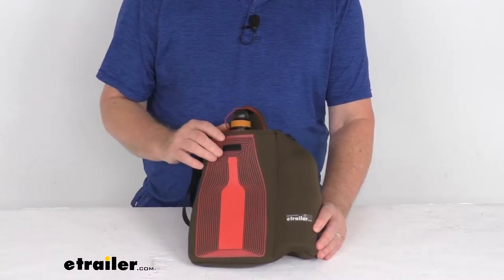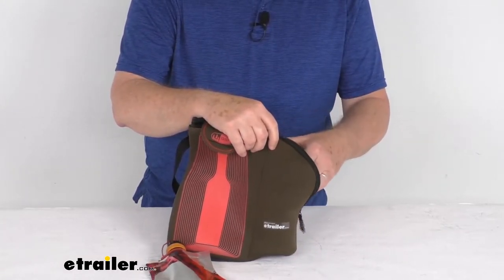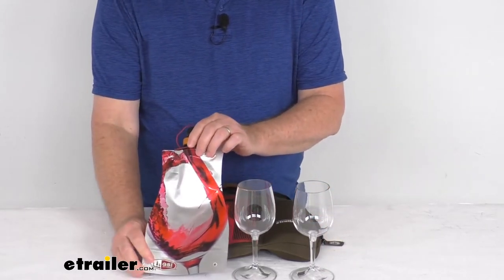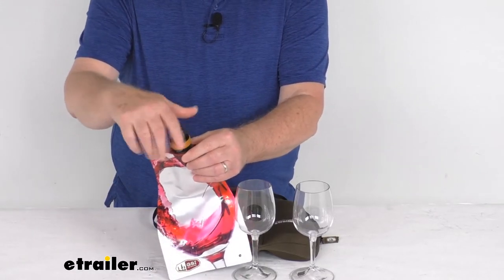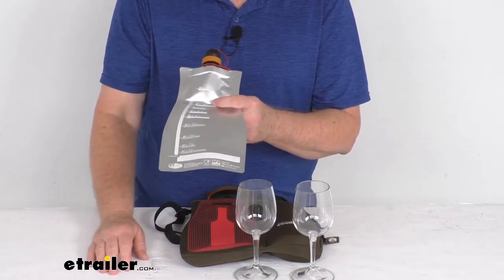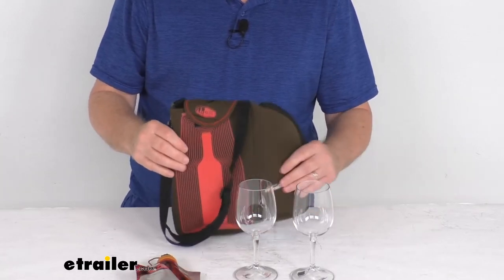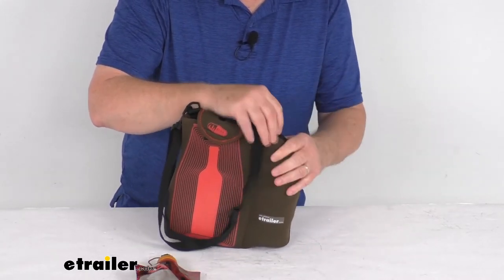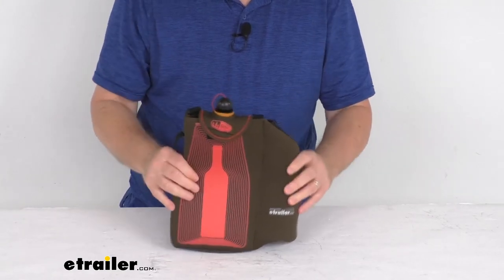etrailer | Review of GSI Outdoors Camping Kitchen - Drinkware - 37391300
Jeff:                                                  Hello everybody. This is Jeff at etrailer.com. Today we're going to take a look at the GSI Outdoors Complete Wineglass Gift Set. Now all the essentials you need to enjoy wine at your campsite are neatly bundled together with the set. This is a nice four piece set, which will include this nice carrying tote with the adjustable shoulder strap. It comes with this 750 milliliter wine pouch to keep your wine in.

And then over here in the zipper pocket, it comes with two nesting wineglasses. You can see that if you just pull them apart, you can screw them together just like that. Pop it apart, screw this one together and just like that you'll have your wine and your two glasses ready to go.The pouch is an insulated BPA-free soft sided wine pouch, keeps your wine at a perfect temperature. You can bring your wine with you to the campsite without the weight of the bottle or the fear of that bottle breaking by using this nice soft wine carafe. It is designed to hold 750 milliliters, which is about 25.4 ounces, which is the size of a standard bottle of wine.

On the top you can see it has this nice two-stage tethered cap. So basically if you unscrew this one, it'll give you the wide mouth for filling it up. And then when you put it back on, you can unscrew the ball cap and it's also tethered and it gives you a small mouth for mess-free dispensing.Also what's nice is on the back here, I wanted to show you. The very bottom of the bag has a re-writeable date bar that allow you to record the uncorking date of the wine you put in here, and it is erasable material so to allow you to write the date every time you put a different bottle of wine in here. Also all up and down this bag, it will list the proper storage temperatures of different types of wine in Fahrenheit and Celsius.Now the carrying tote we mentioned, it is a neoprene carrying tote with a nice adjustable strap that makes traveling with the pouch hassle-free and do mention it has this zippered pocket that you hold your two nesting wineglasses in.

Total weight of all these pieces when they're put in this pouch is about 12 ounces.So again, what we're going to do is we'll go ahead and unscrew our two wine glasses. And then just like that, they'll snap together. So we'll unscrew this one and we'll do the same. It snaps together. And then what you can do is put one in there all the way to the bottom, put your second one in there, and then go ahead and zipper it closed.

And then what you'll want to do for the bag, has a nice hook and loop fastener here to keep the bag in place. Just insert the bag into your pouch, push it all the way down, pull it over here, and then hook and loop it closed. And then you have access just like that.But that should do it for the review on this GSI Outdoors Complete Wineglass Gift Set.